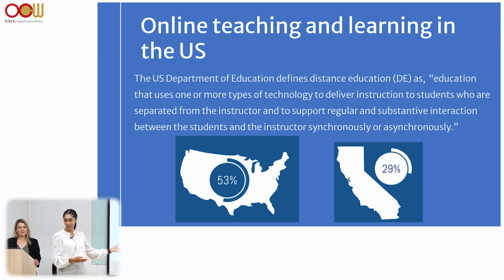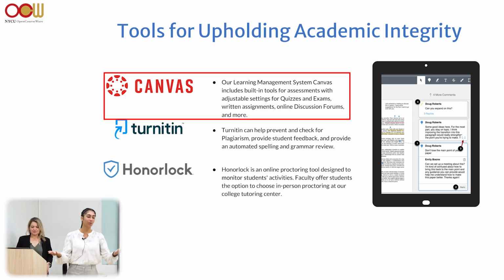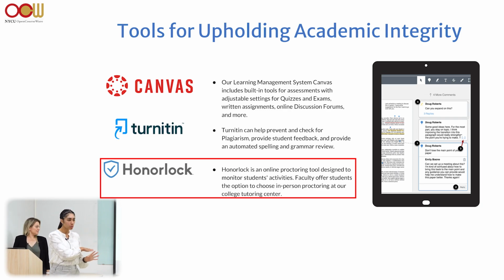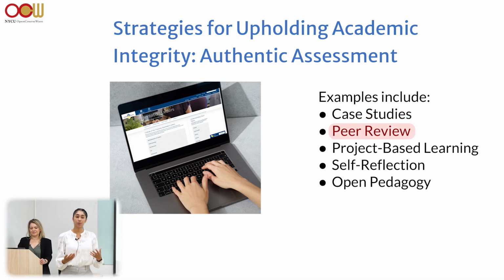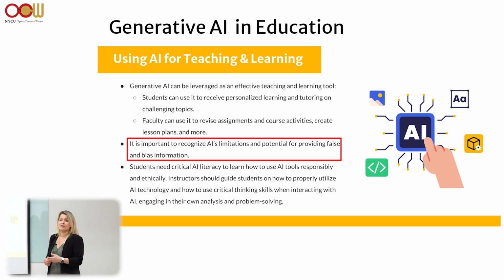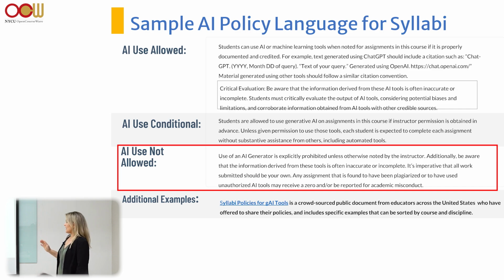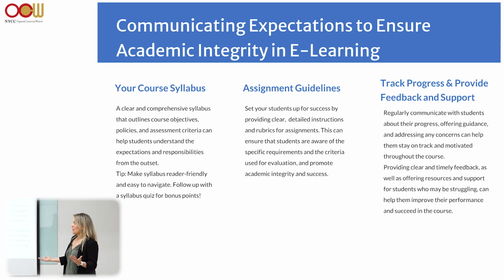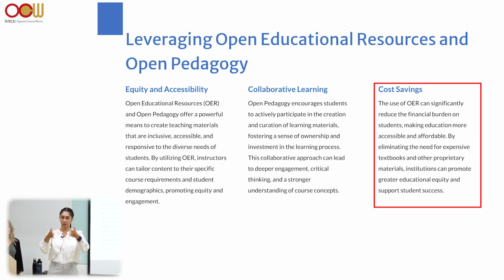Effective Practices for Implementing Educational Technology and Ensuring Academic Integrity in E...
Effective Practices for Implementing Educational Technology and Ensuring Academic Integrity in E-Learning

演講日期：2024年06月19日
演講講者：College of the Canyons  Joy Shoemate, Chloe McGinley